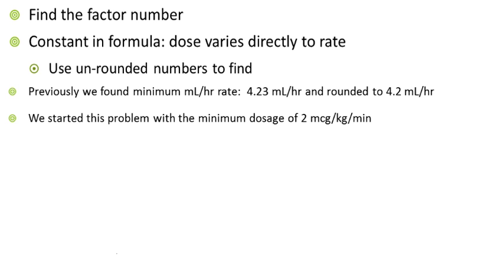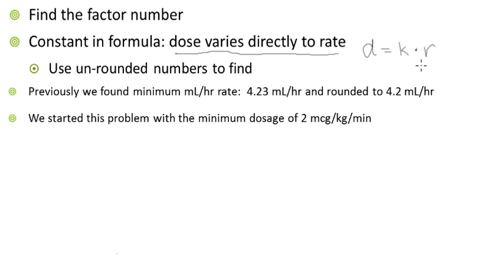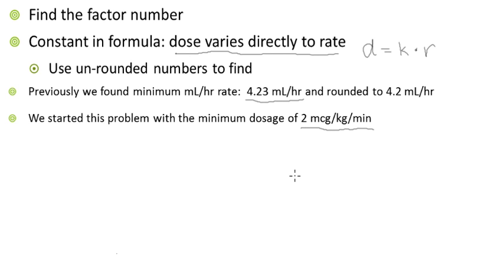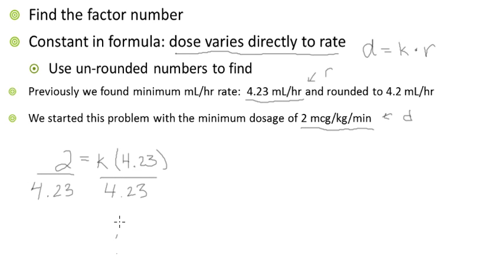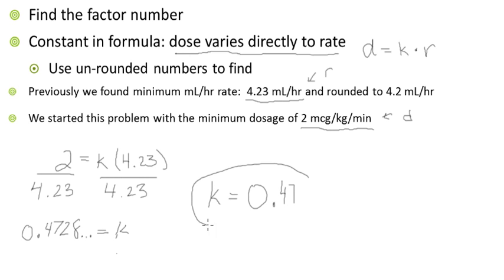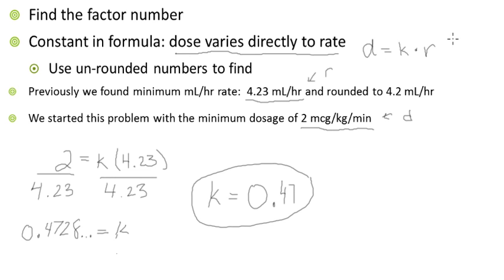Screencast by mlphilli from Screenr.com